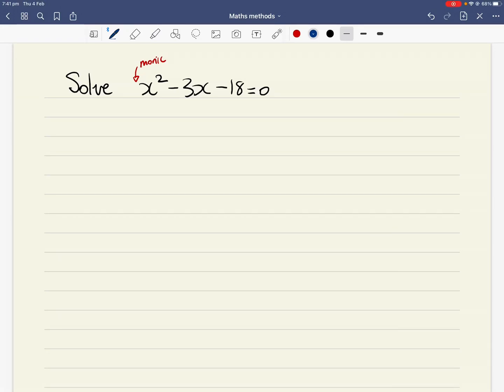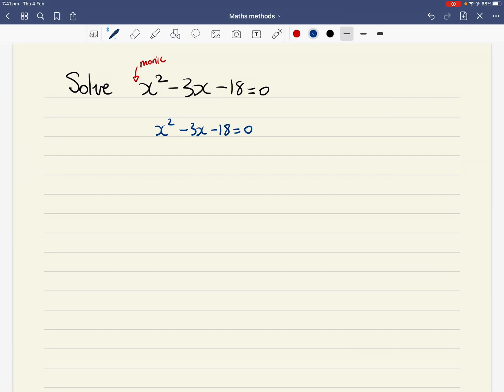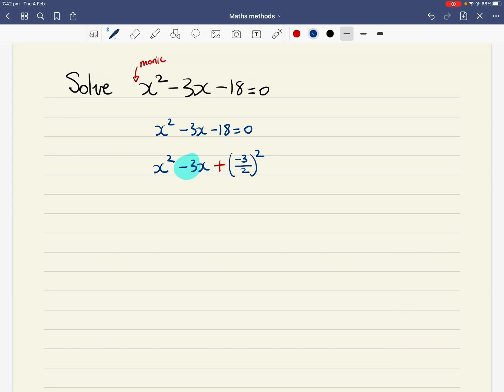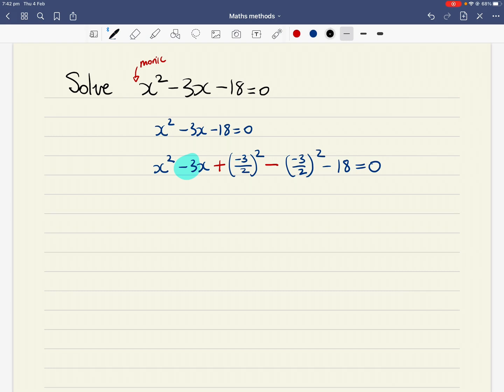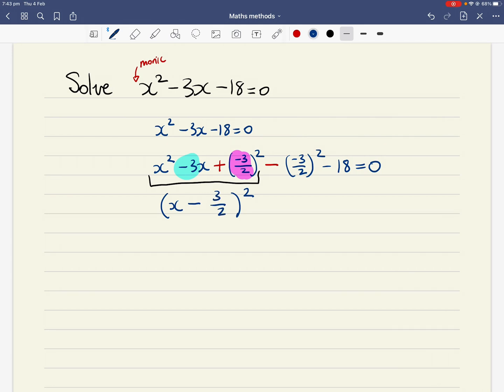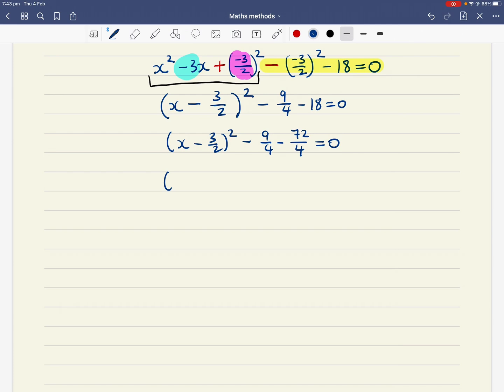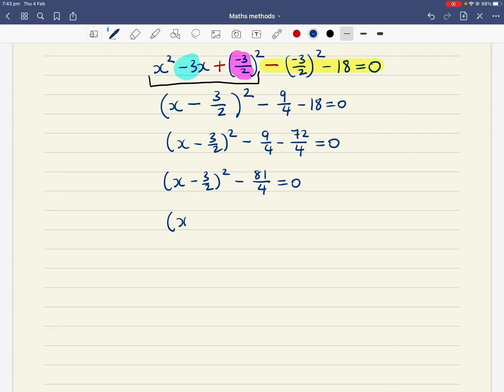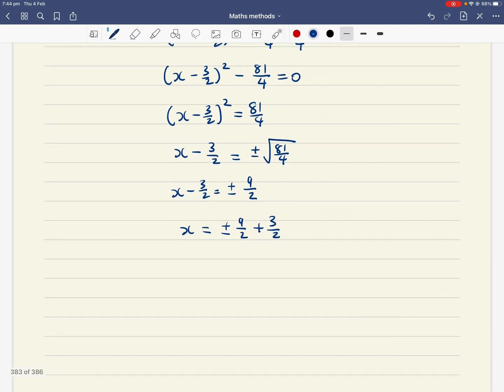Solving monic quadratic using completing the square